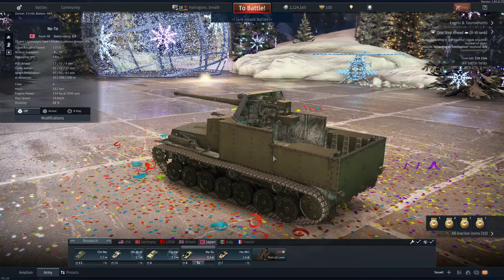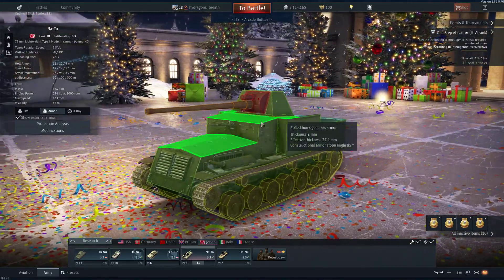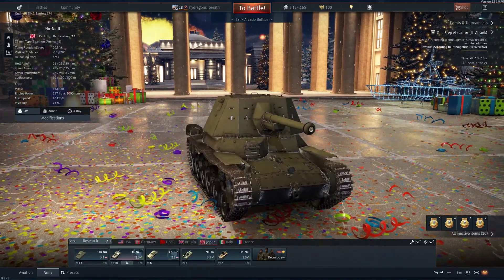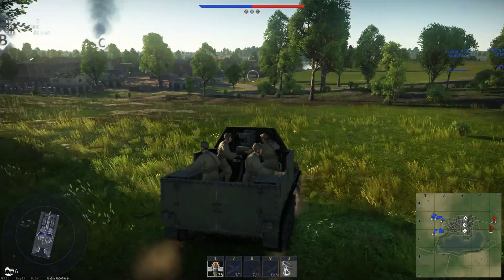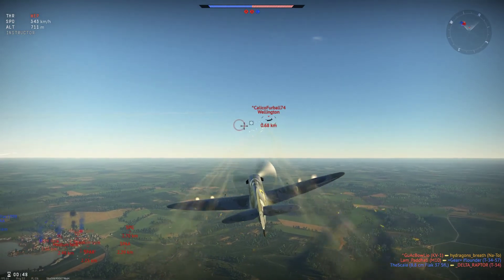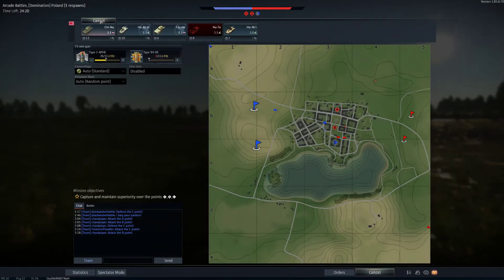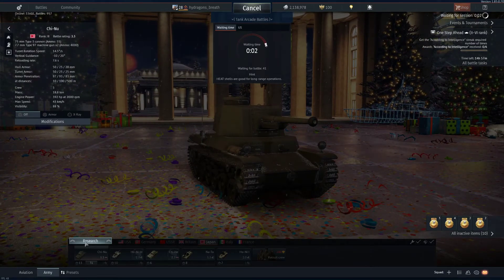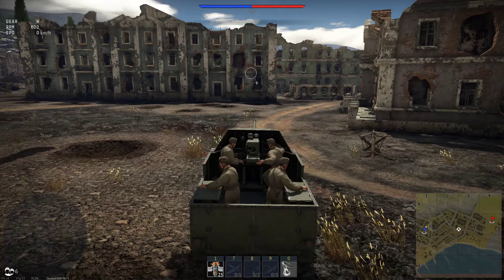NAAAAAAA-To|Warthunder|HydragonsBreath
Long 75 mm devastation from the most imperfect mix of tank and tank destroyer ever the all powerful Na-To ladies and gentlemen enjoy

New stuff: Na-To tank destroyer

New thing: Chi ha short gun